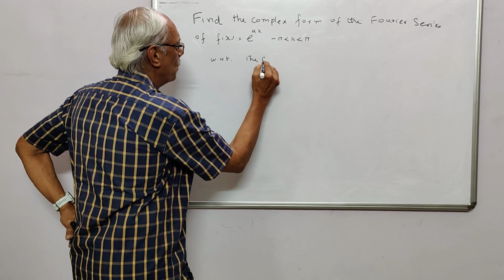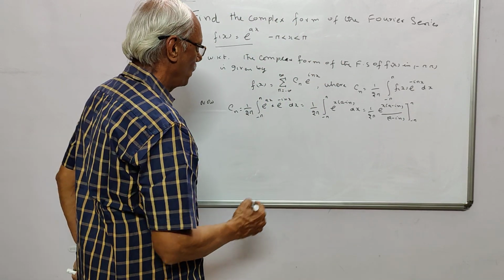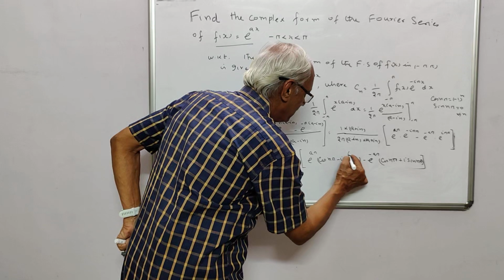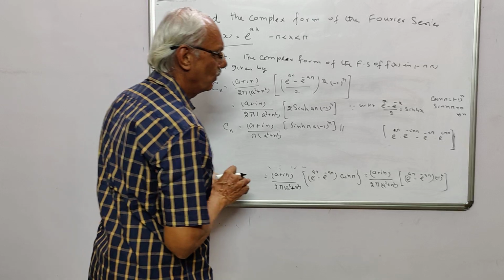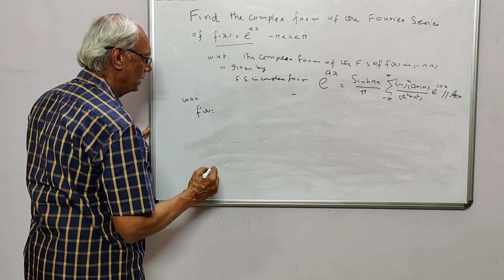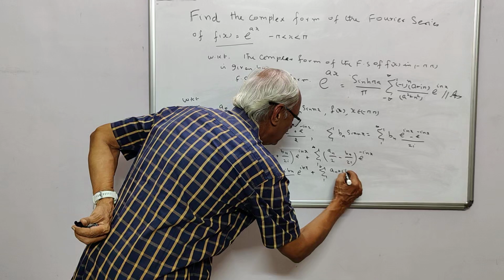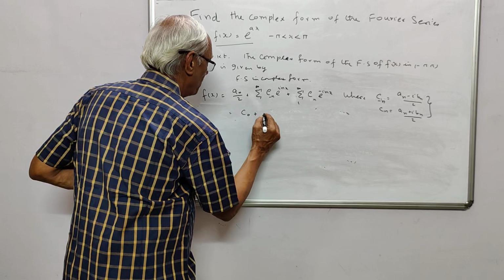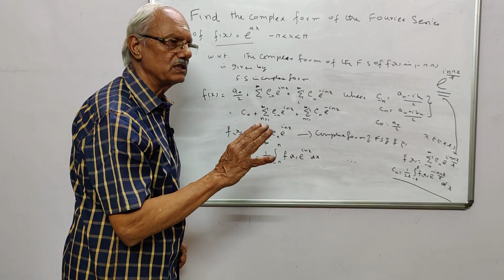Fourier series in Complex form for a given function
The form of Fourier series in Complex form , the Fourier coefficient form - explained and a problem worked out to understand better the way of doing.